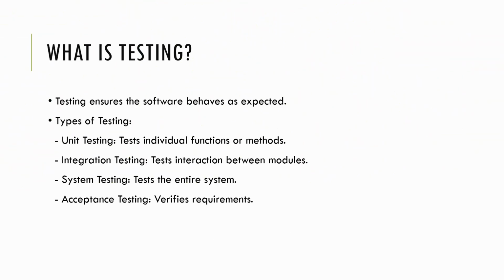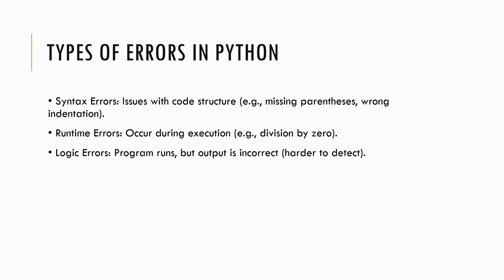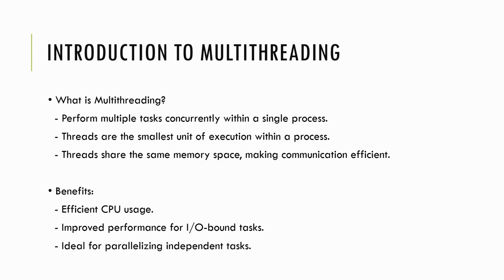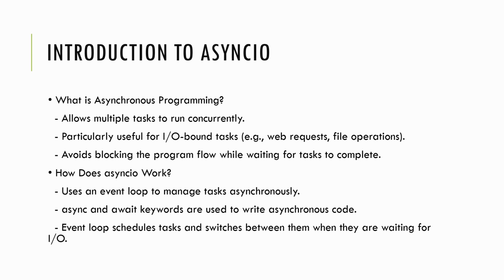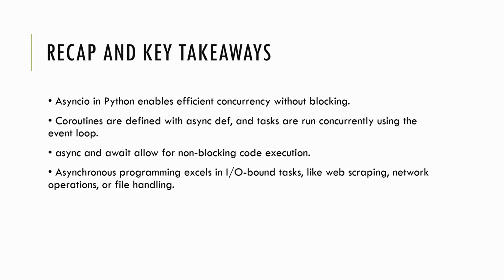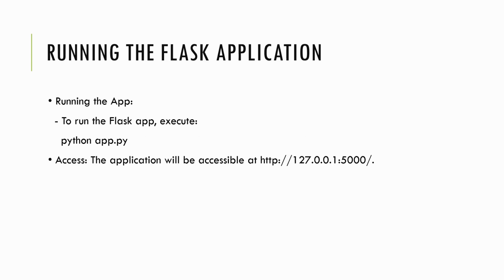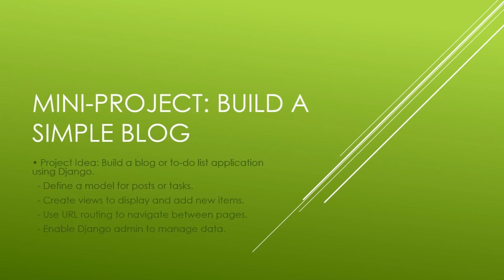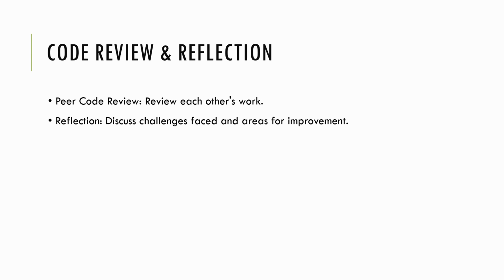Week 6 : Python | Python - Tabspace